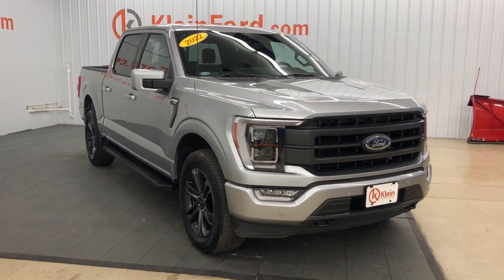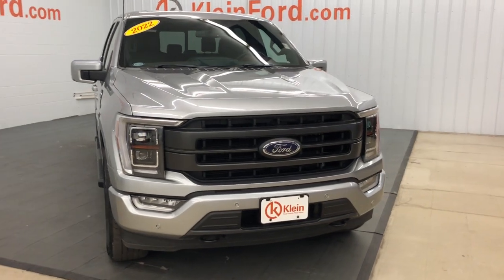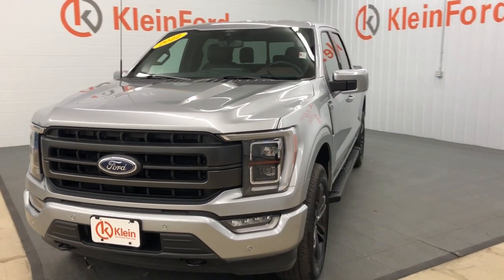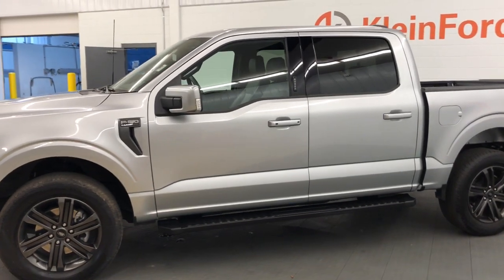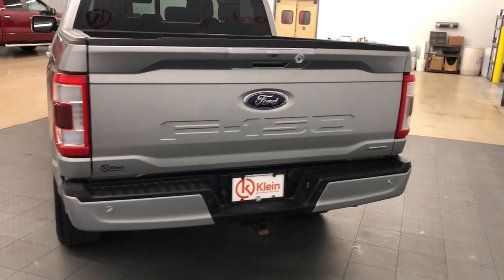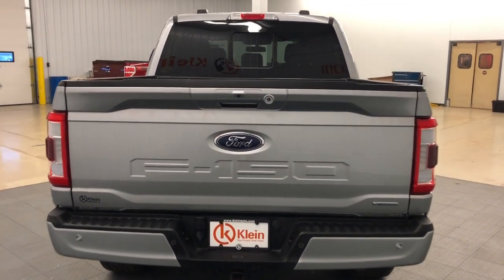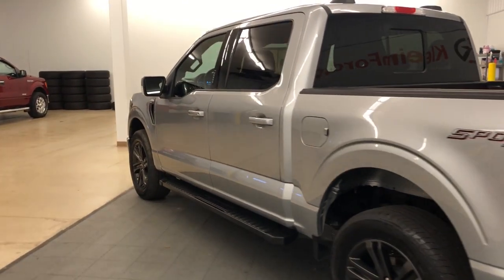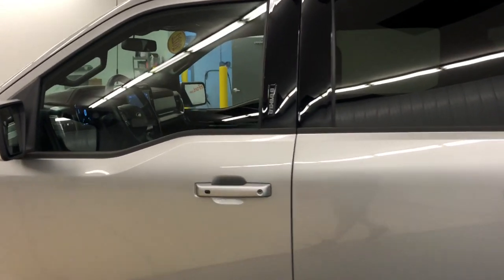2022 Ford F-150 Greenville, Oshkosh, Appleton, Fond du Lac, Neenah, WI 70381-6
Iconic Silver Metallic Used 2022 Ford F-150 Lariat available in Winneconne, Wisconsin at Klein Ford. Servicing the Greenville, Oshkosh, Appleton, Fond du Lac, Neenah, WI area.

Klein Ford
946 E. Main St

Navigation system: SYNC 4 Connected Navigation,Equipment Group 502A High,Ford Co-Pilot360 Assist 2.0 (DISC),GVWR: 6,600 lbs Payload Package,Lariat Sport Appearance Package,Trailer Tow Package,7 Speakers,AM/FM radio: SiriusXM with 360L,Radio data system,Radio: AM/FM SiriusXM w/360L,Radio: B&O Sound System by Bang & Olufsen,Air Conditioning,Automatic temperature control,Front dual zone A/C,Rear window defroster,Memory seat,Pedal memory,Power driver seat,Power steering,Power windows,Remote keyless entry,Steering wheel mounted audio controls,Universal Garage Door Opener,Power Tilt/Telescoping Steering Column w/Memory,Speed-sensing steering,Traction control,4-Wheel Disc Brakes,ABS brakes,Body-Color Front & Rear Bumpers,Dual front impact airbags,Dual front side impact airbags,Emergency communication system: SYNC 4 911 Assist,Front anti-roll bar,Front wheel independent suspension,Low tire pressure warning,Occupant sensing airbag,Overhead airbag,Brake assist,Electronic Stability Control,Exterior Parking Camera Rear,Auto High-beam Headlights,Delay-off headlights,Front fog lights,Fully automatic headlights,Panic alarm,Security system,Intelligent Adaptive Cruise Control w/Stop & Go,Speed control,Accent-Color Angular Step Bars,Auto-dimming door mirrors,Box Side Decals,Bumpers: chrome,Chrome Single-Tip Exhaust,Dark 2-Bar & 1 Minor Bar Style Grille,Heated door mirrors,LED Projector w/Dynamic Bending Headlamps,Power door mirrors,Power Glass Sideview Mirr w/Chrome Skull Caps,Rear step bumper,Turn signal indicator mirrors,Adjustable pedals,AppLink/Apple CarPlay and Android Auto,Auto-dimming Rear-View mirror,Compass,Connected Built-In Navigation,Driver door bin,Driver vanity mirror,Evasive Steering Assist,Front reading lights,Heated Steering Wheel,Illuminated entry,Intersection Assist,Onboard 400W Outlet,Outside temperature display,Overhead console,Passenger vanity mirror,Rear reading lights,Rear seat center armrest,Speed Sign Recognition,SYNC 4 w/Enhanced Voice Recognition,Tachometer,Telescoping steering wheel,Tilt steering wheel